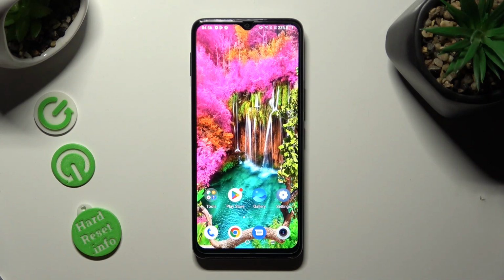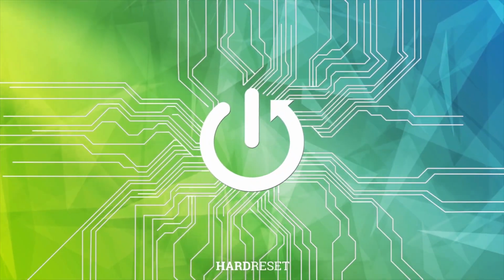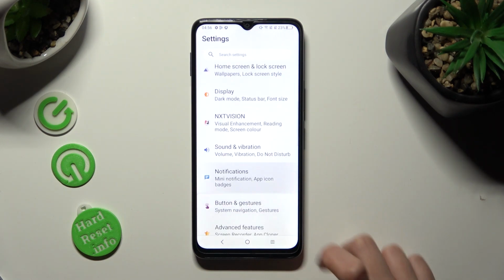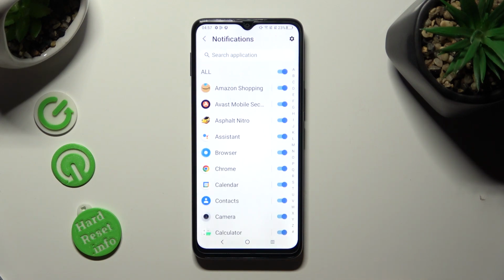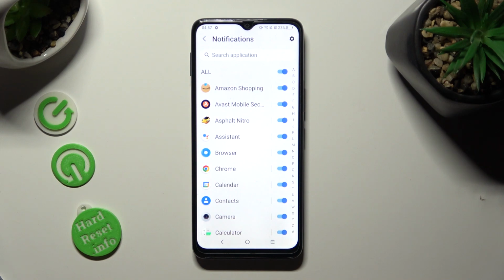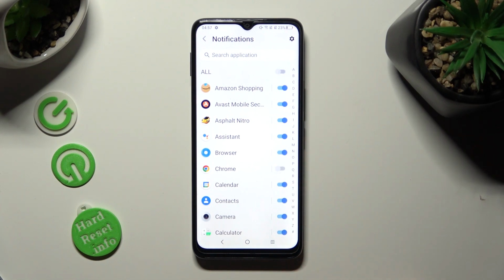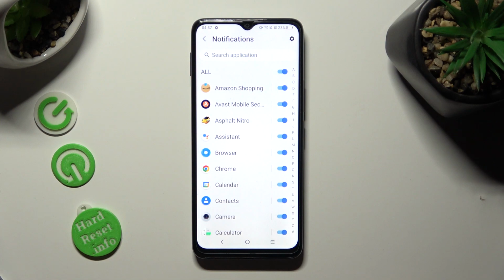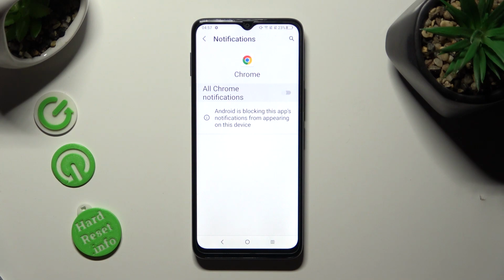How to Turn On/Off App Notifications on TCL 408? - Manage Apps Notifications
This tutorial will show you how to turn on or off app notifications on your TCL 408. Our step-by-step instructions will guide you through accessing the notification settings and managing app notifications according to your preferences. You can choose to receive or block notifications from specific apps on your device.

How to manage app notifications on TCL 408?
How to enable/disable notifications on TCL 408?
How to control app alerts on TCL 408?
How to customize notification settings on TCL 408?